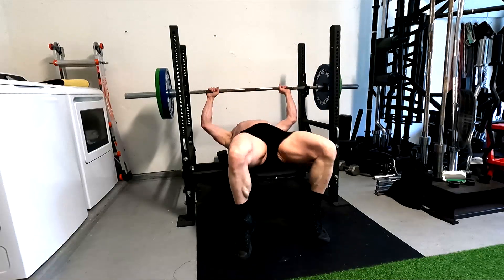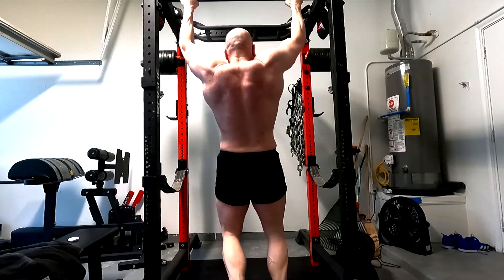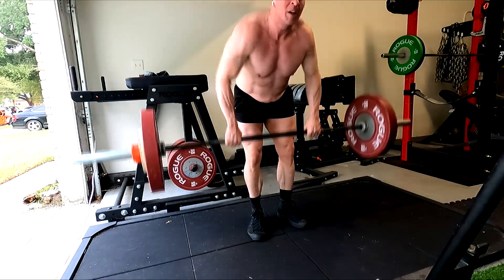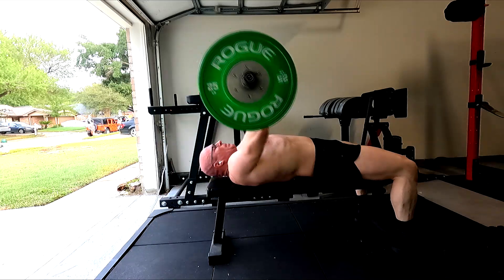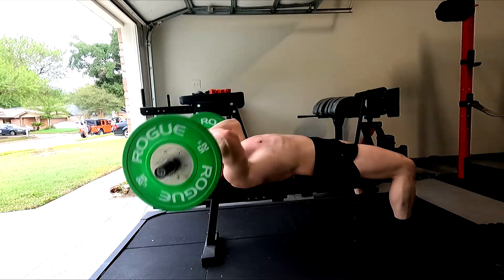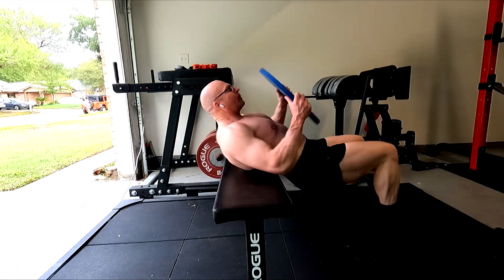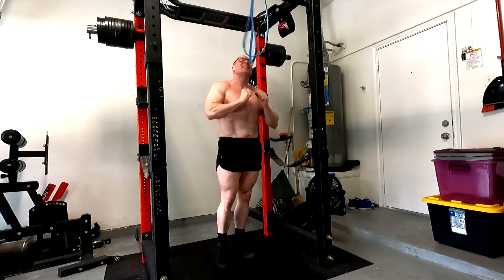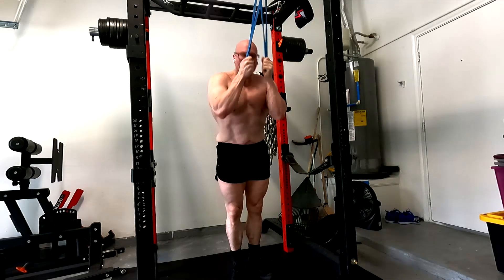Bench Press Day - 10-12-2023!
Today's Training Session:
-Bench Press Flat Back: 275x6, 225 2x10
-Pull Ups: BW 3x10
-Incline Bench Press: 185 2x10
-Bent Over Row: 175 2x10
-Skullcrusher: 68 3x15
-Ez Bar Curl: 108 2x10, 68x15
-Plate Pullover: 45 3x12
-Band Pressdowns Rogue Blue: 9 sets